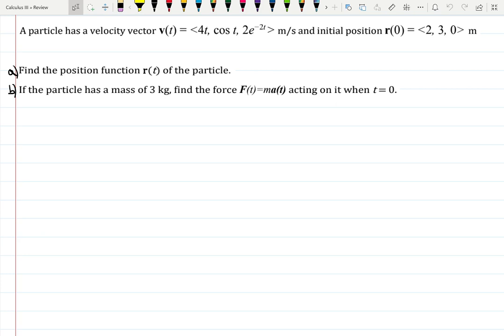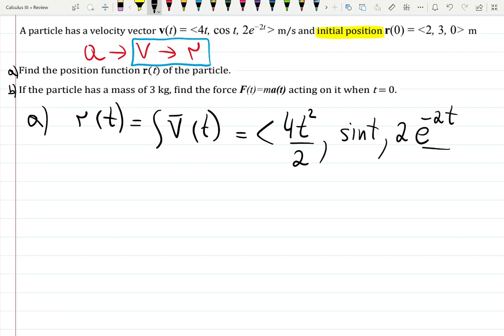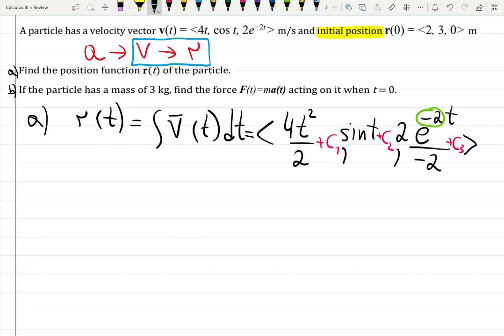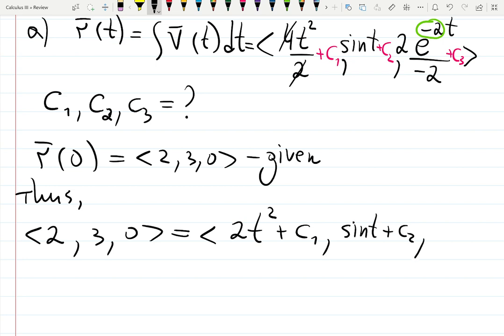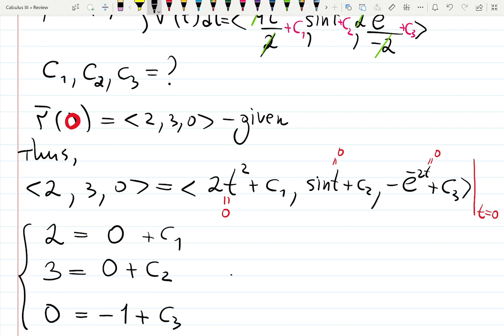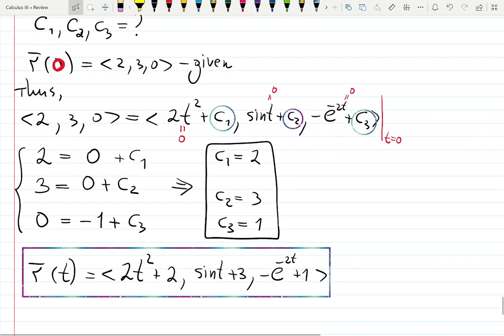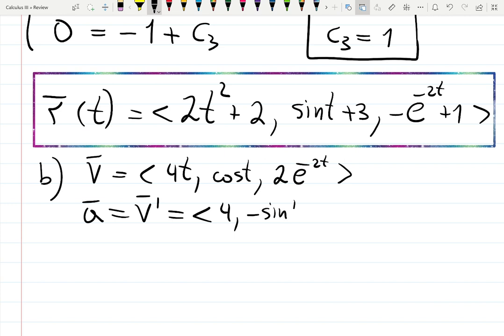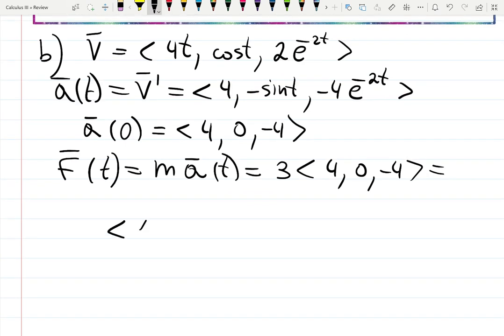IVP in Calc 3: find position from the given velocity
Integration of vectors, find C1, C2, C3